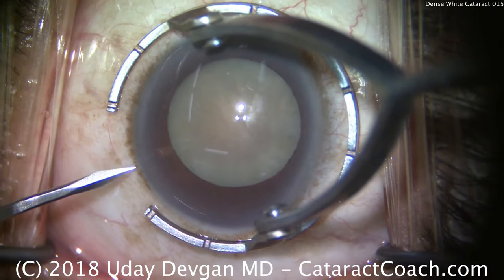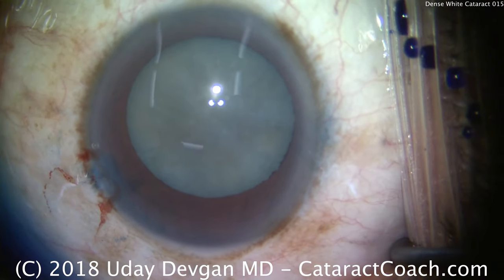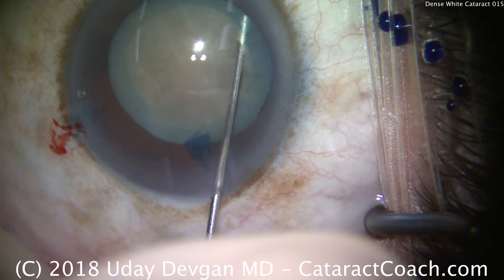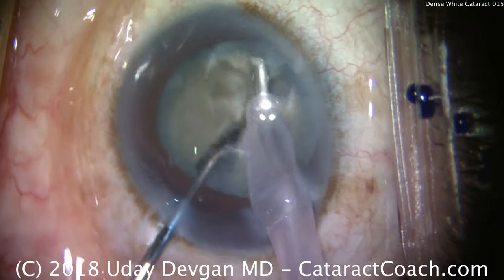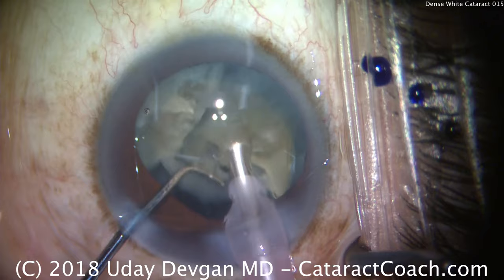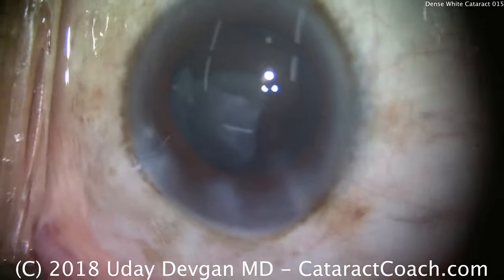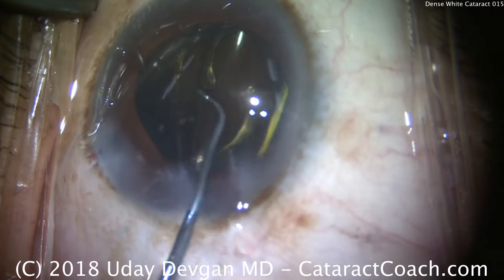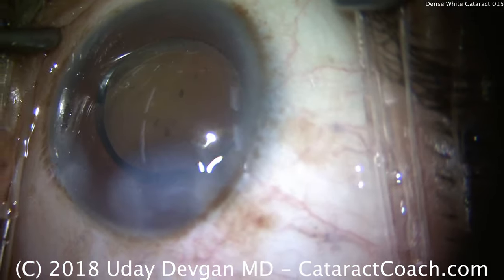Dense White Cataract Surgery Technique (Non-Intumescent)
You've seen the notation in the patient chart: "DWC" which stands for Dense White Cataract, but there is actually a spectrum of cataracts that appear to be white. And they are not all dense and they can behave very differently during surgery. There is a way to differentiate white cataracts during the pre-operative consultation so that you can determine how best to approach the surgery, which techniques to use, and what potential complications are possible.

The nuclear density can vary greatly, with some white cataracts being soft, milky, and intumescent in nature, while others can be hard and rock-like with a high degree of nuclear sclerosis. The differentiation between a dense white cataract and a soft white cataract is important in devising a surgical plan for phacoemulsification.

Dense white cataracts tend to be in older patients and on slit lamp examination there is a yellow to brown hue to the central portion of the crystalline lens. The anterior capsule tends to look relatively flat with no evidence of fluid within the capsular bag. Once the capsule is stained with trypan blue dye, the capsulorrhexis should be fairly routine with little risk of radialization. However, due to the density of the nucleus a larger degree of ultrasonic phaco energy will likely be required and the risk of corneal endothelial trauma or even phaco wound burn is higher. For these eyes, re-coating the endothelium with a dispersive viscoelastic during phaco and utilizing ultrasonic power modulations can help to lessen the risks.